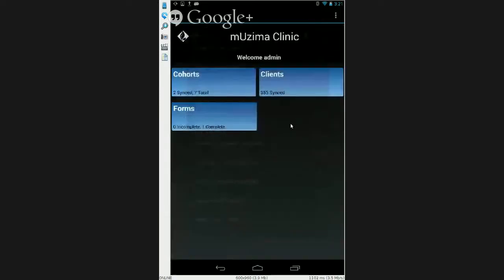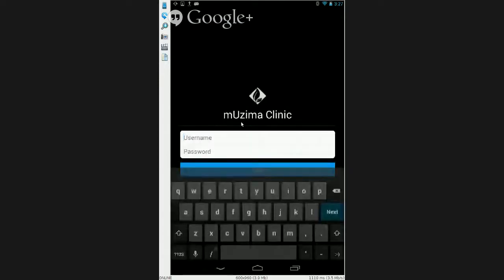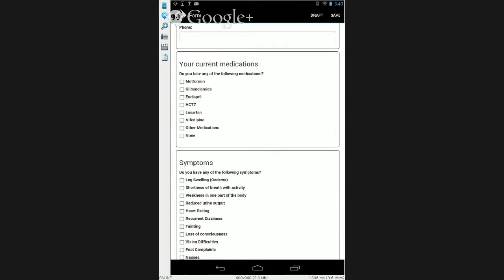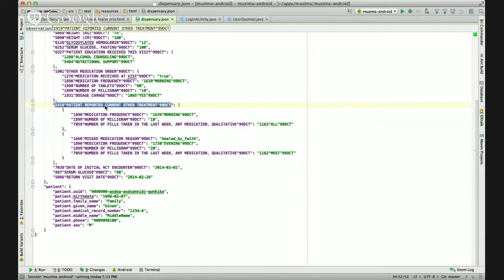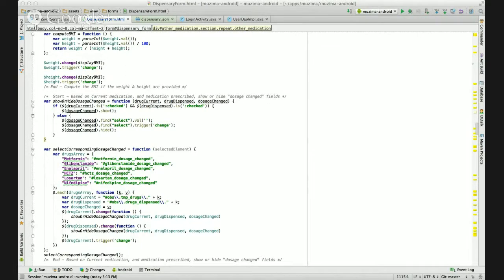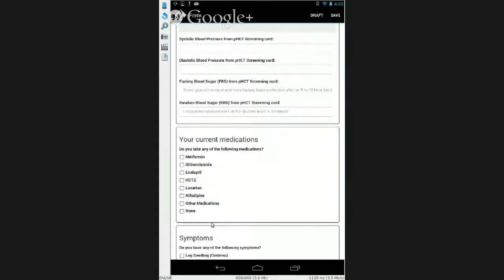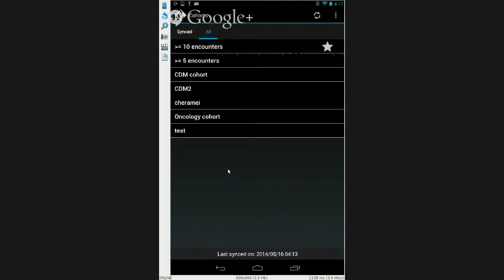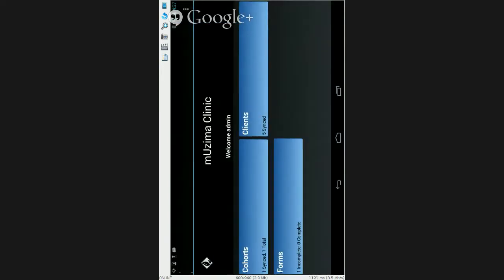mUzima Apps Bug Discussion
Meeting to discuss about bug reported for the mUzima apps.